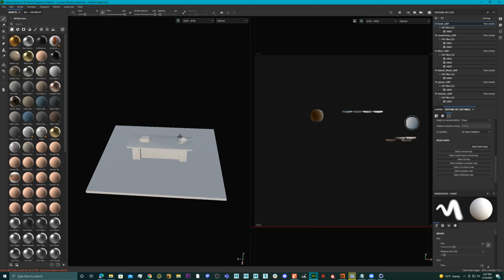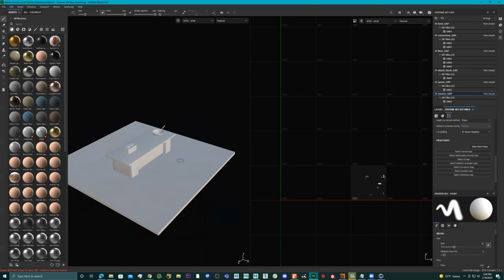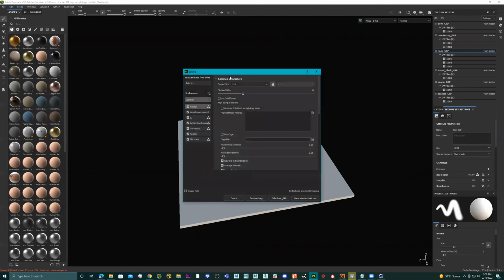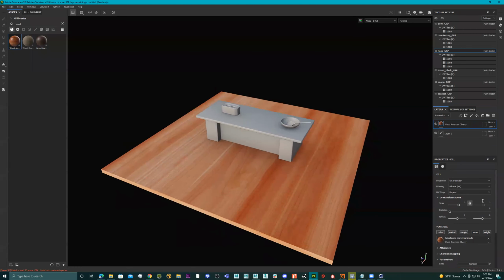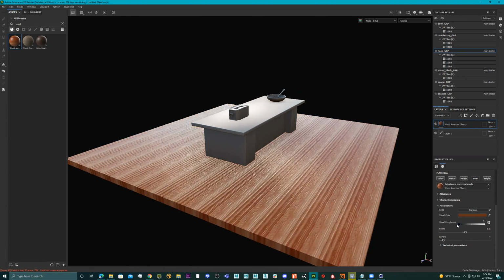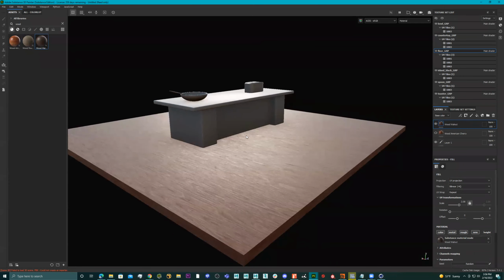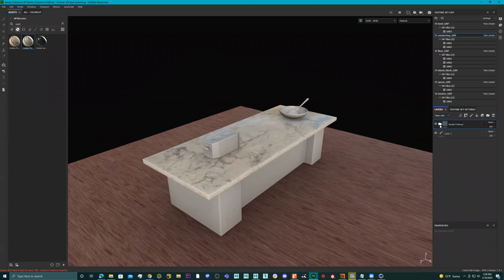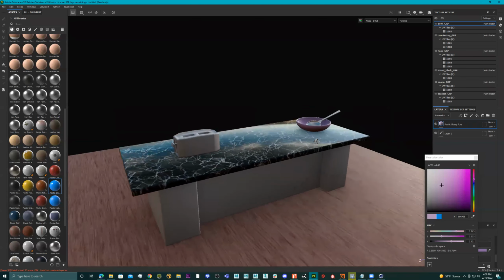Adobe Substance Painter || Import Kitchen Objects to Substance Painter (Part 3)